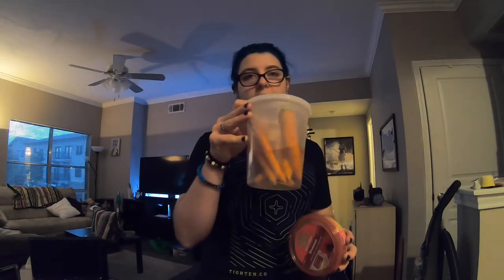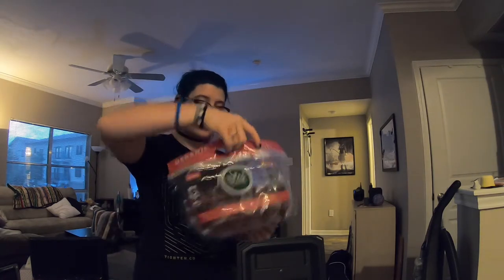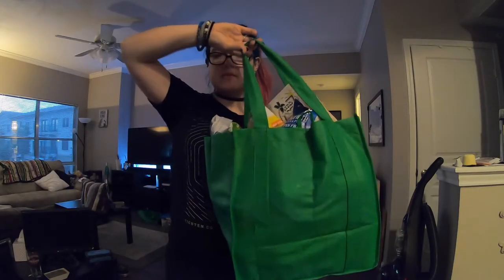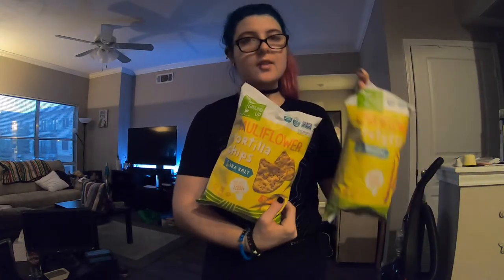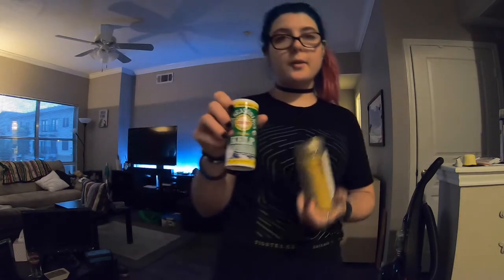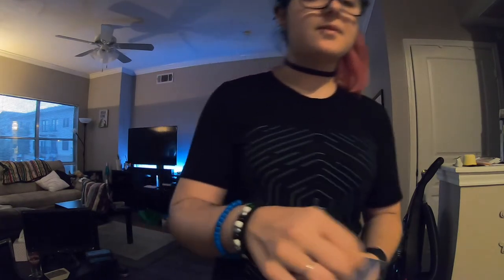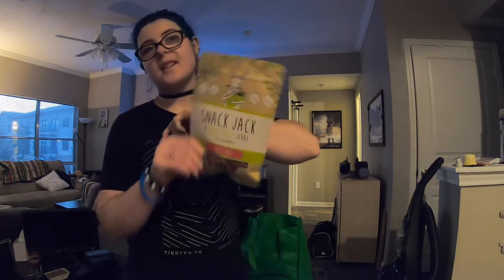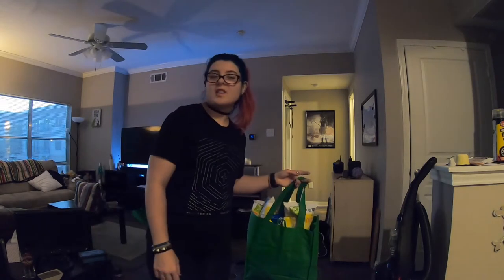Whats in my cooler? Easy vegan camp food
Just a short little haul to show y'all all the food I'm bringing to Bonaroo. Vegan camping made easy! Look for a what I ate at Bonaroo video coming to you soon.